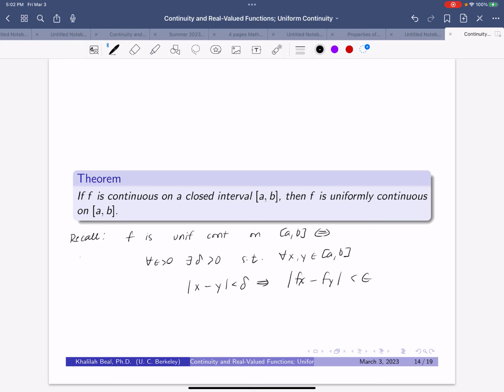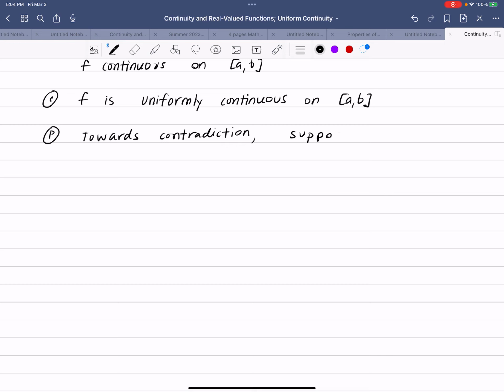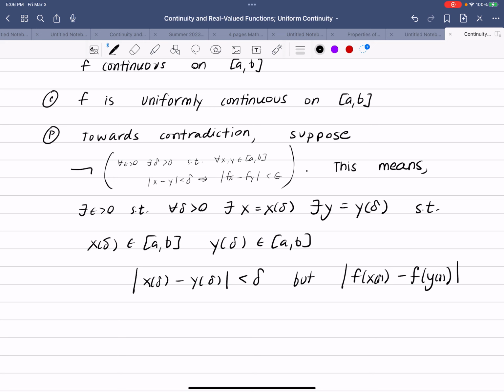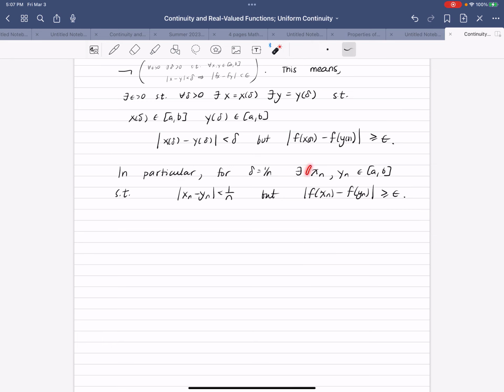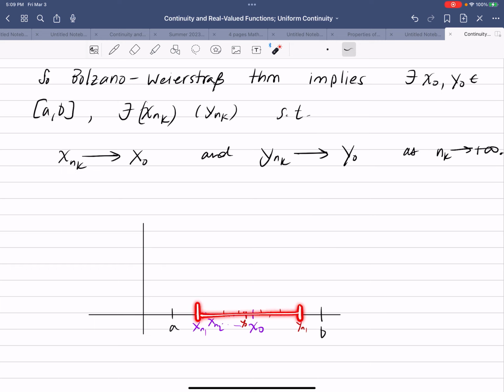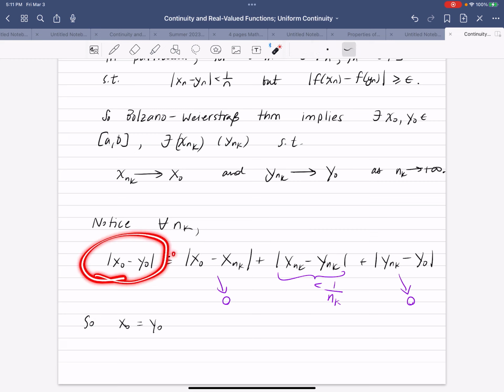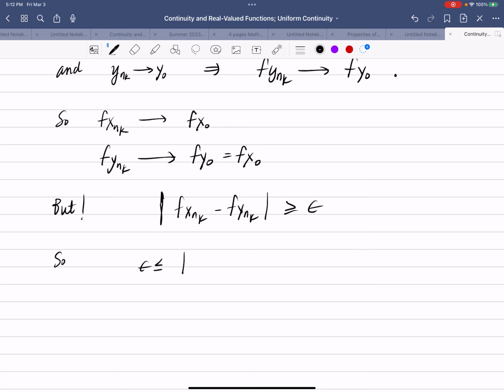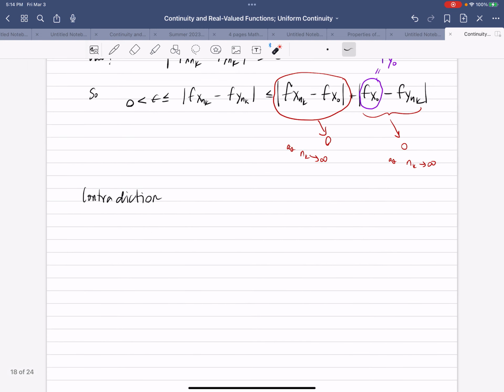Proof that a continuous function on a closed interval is uniformly continuous